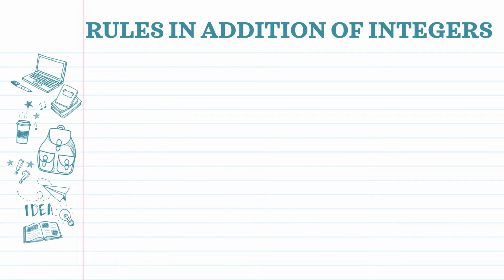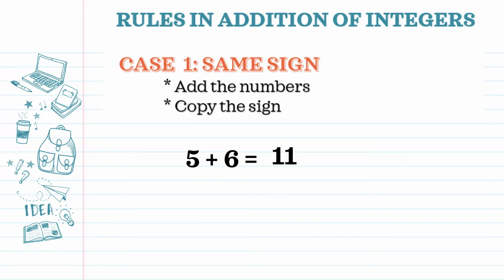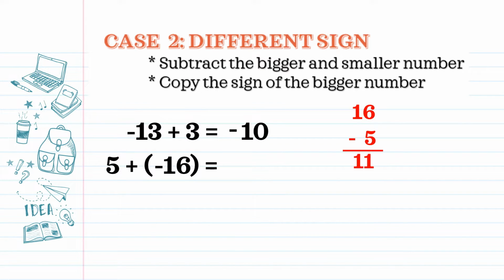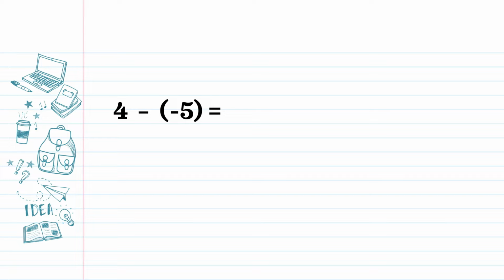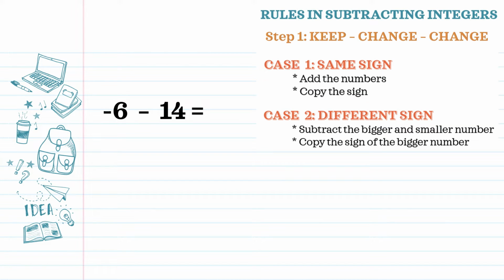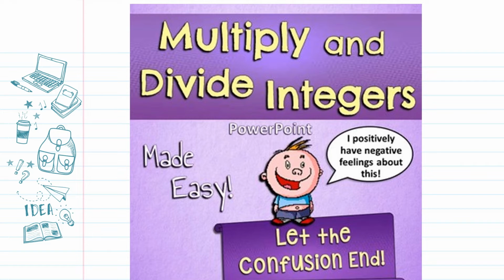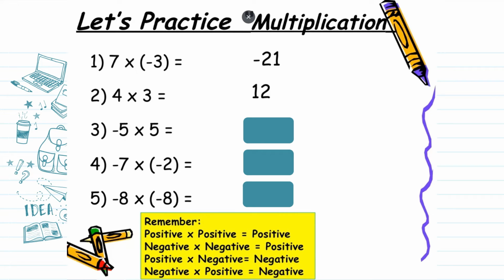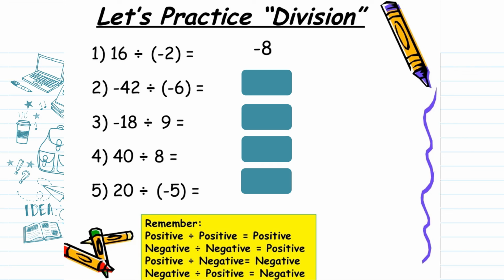MATH6 Q2 W8 OPERATIONS OF INTEGERS